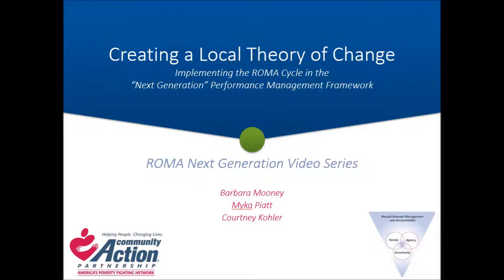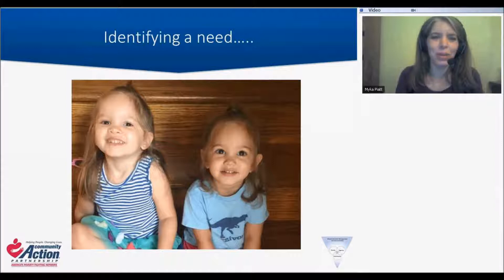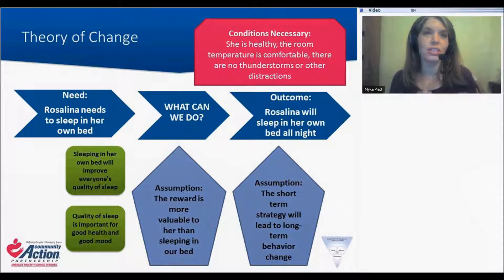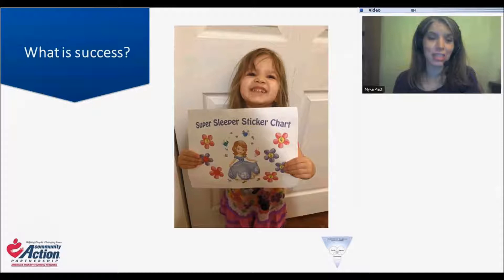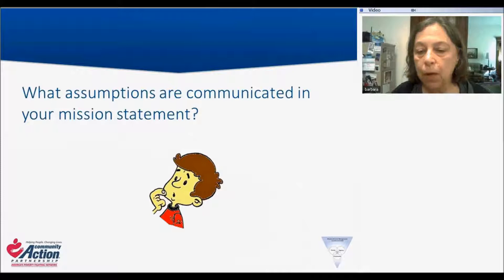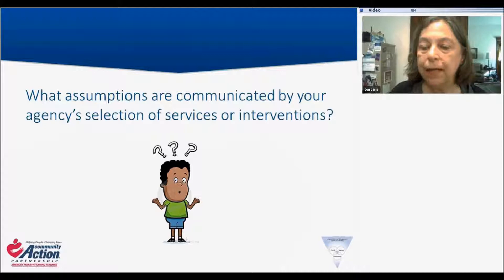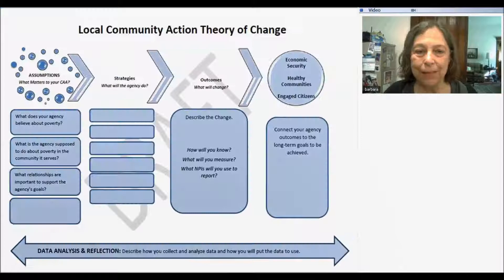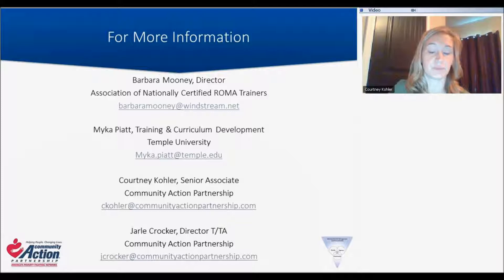Creating a Local Theory of Change